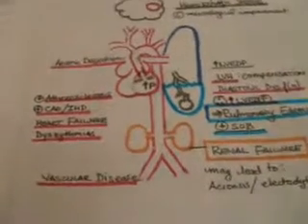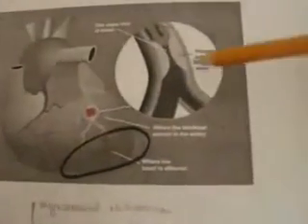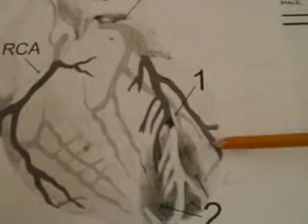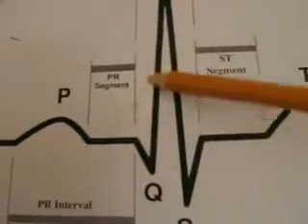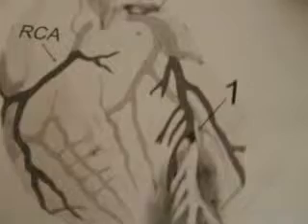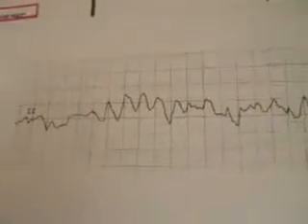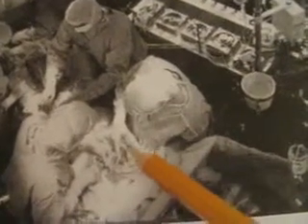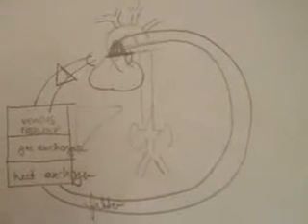Shotgun USMLE Renal Cardiac Pathophysiology 3